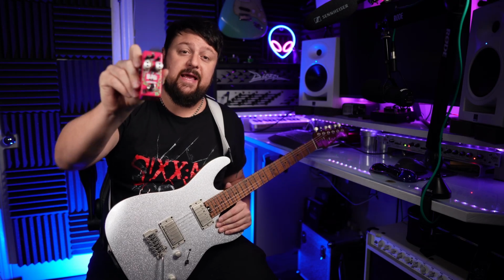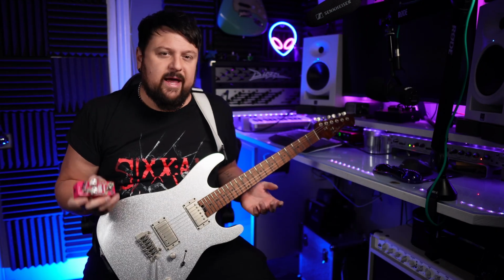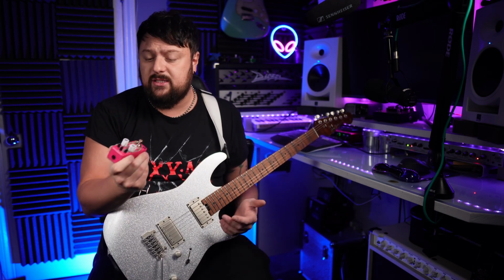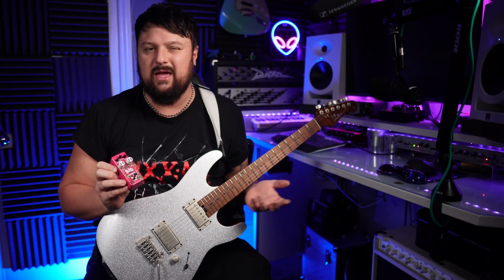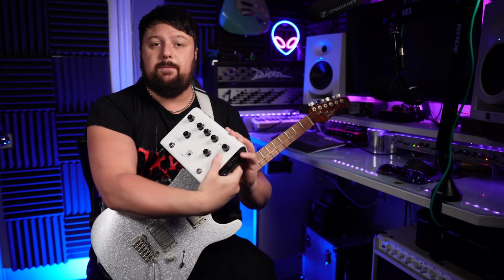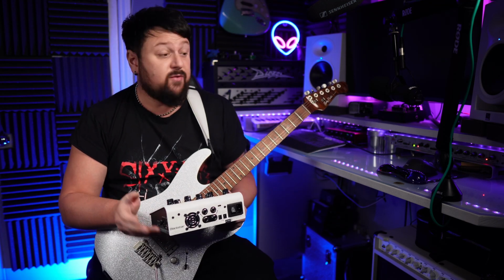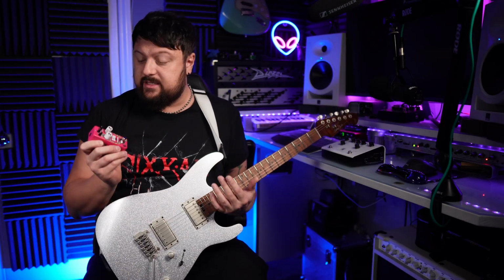Don’t Buy Marshall ShredMaster Until You See This! BAD94 Mini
Today I look at one of my favourite distortion pedals - The Bad94 Mini from Perfecto De Castro.

Camera Gear I Use For YouTube Videos -
Main Camera Sony ZVE10
Main Lens Sigma 16mm F1.4
2nd Camera Sony A6400

Audio Gear I Use For YouTube Videos
Sennheiser MKE 600
Rode Wireless Go II
Shure SM57
Shure SM7B
Focusrite 18i8
Kali Audio LP6